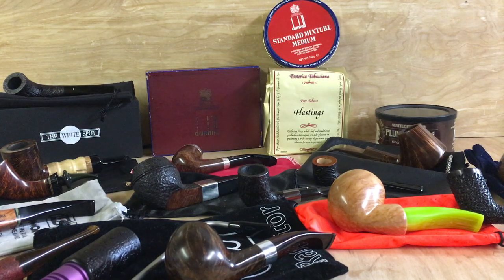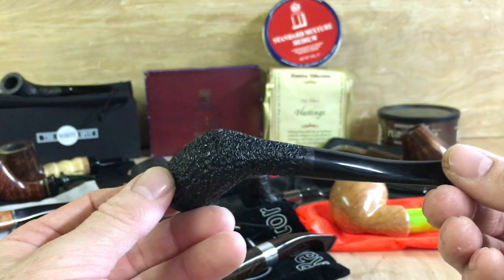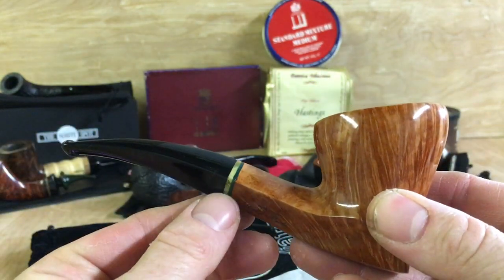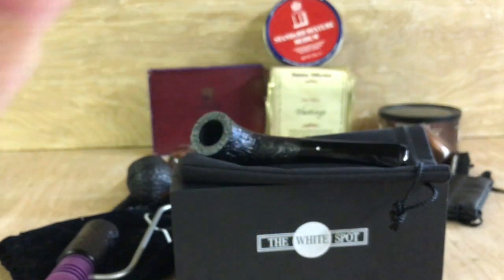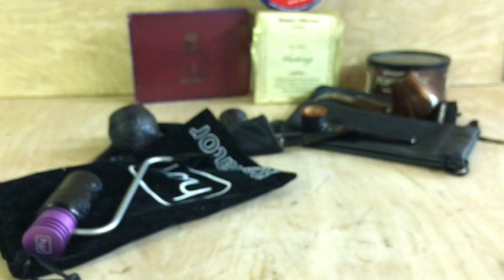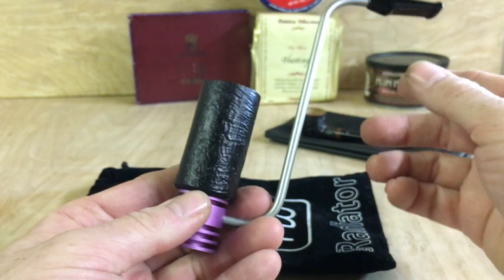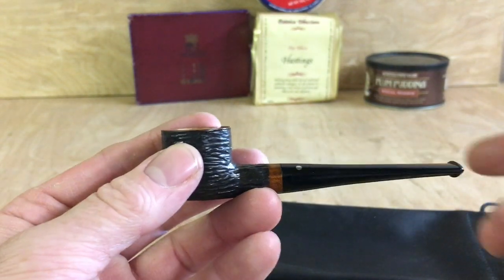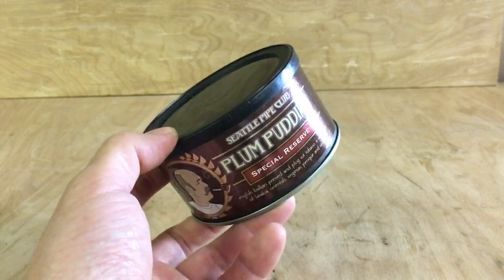Lightning sale all items priced to sell quick - Good Luck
Shipping is £7.50 in UK and £12.50

Moretti Brown Smooth £100
Moretti Rusticated Cutty £65
Dransfield Golden Egg £50
Fabrizio Natalizia £100
HW Radiator £75
Briar Bird Ruby Albatros £67
Talamona £90
Mustran Horn £200
Cpipes Bamboo £115 SOLD
Dunhill Zulu £190
Peterson Sterling Silver cap £125
Elwood rare filtered Bulldog Sterling silver band £210
Dunhill vintage billiard £95
Paul Menard Tiger Volcano £170
Hackert short smoke billiard £55 SOLD
Dunhill vintage pouch £35 SOLD
Dunhill vintage Standard Mixture £65
Seattle PIpe Club Special Reserve 4 ounce £40